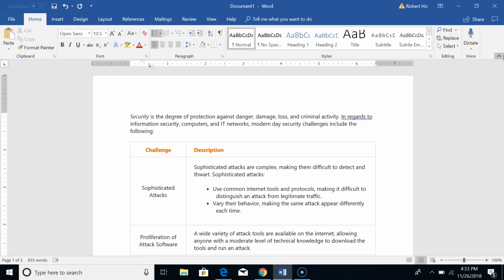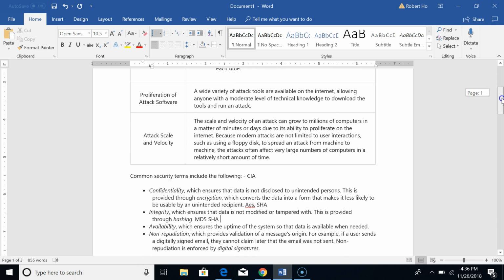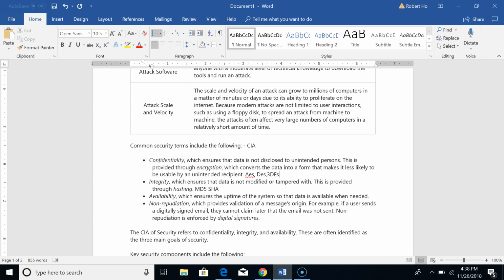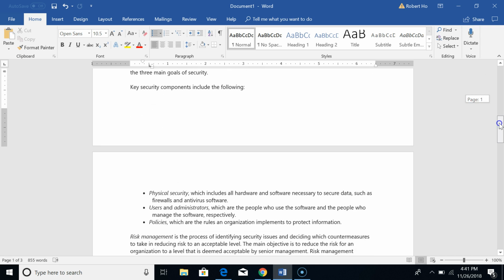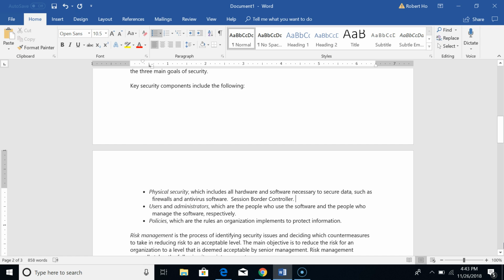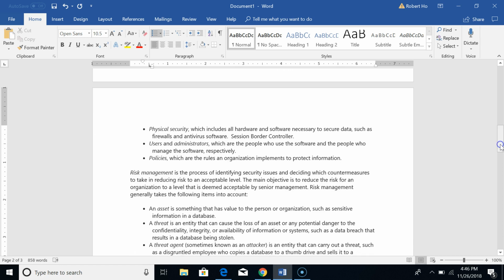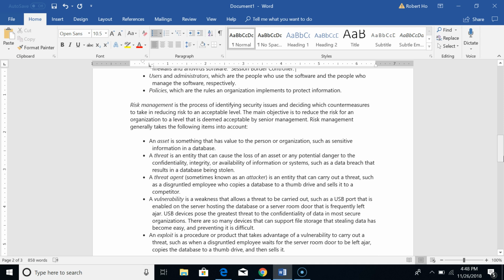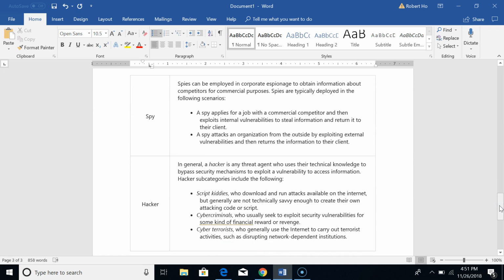CITP 3312: Chapter 1- Security Overview